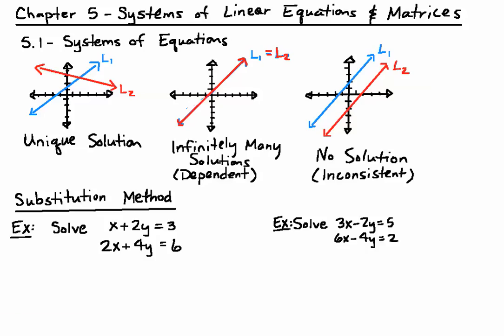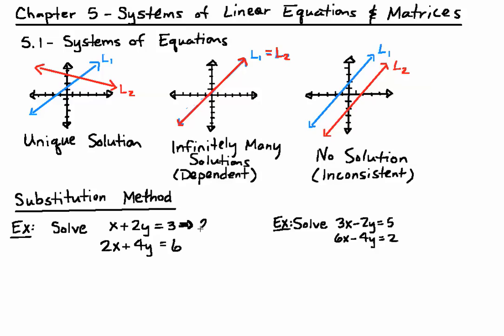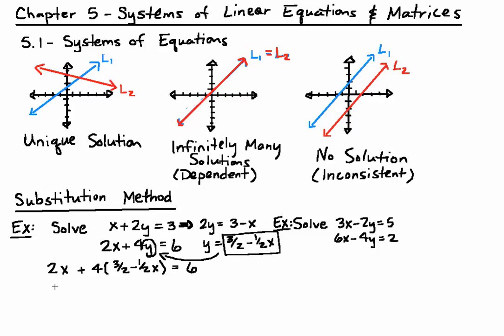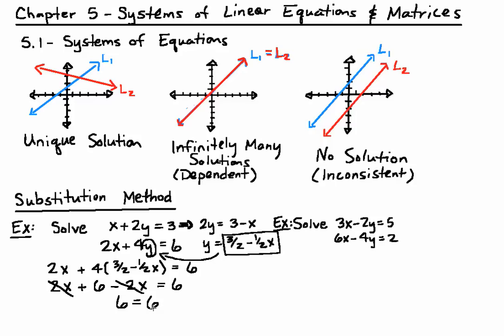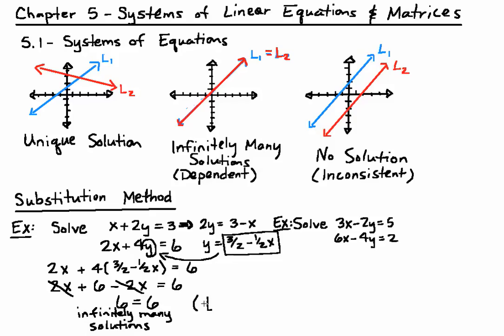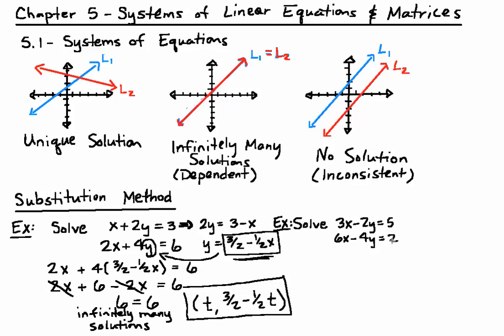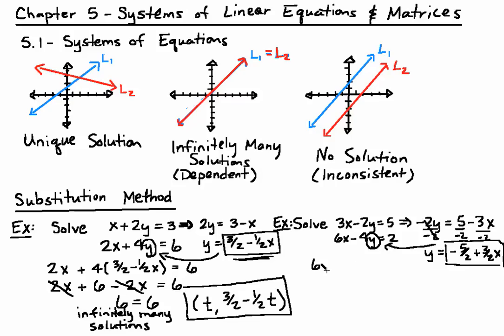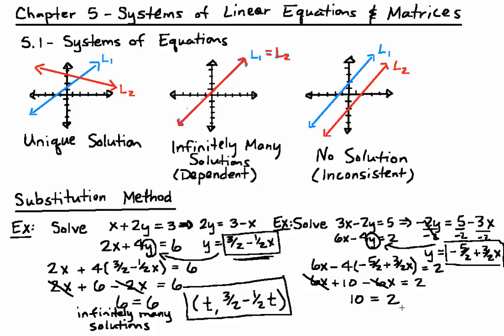Ch.5 Substitution (Dependent & Inconsistent)